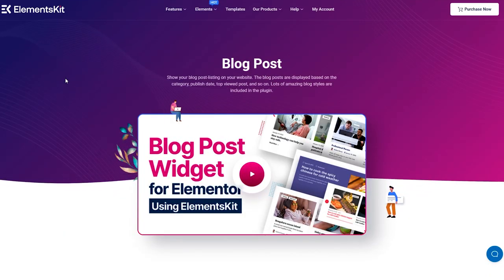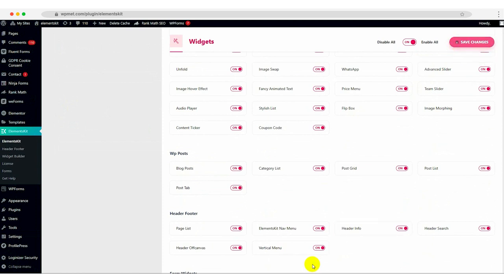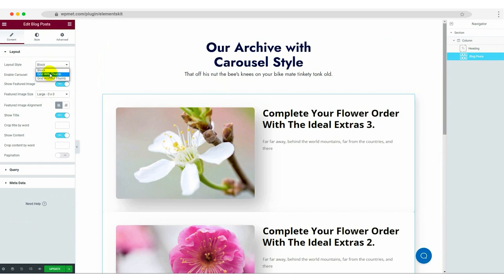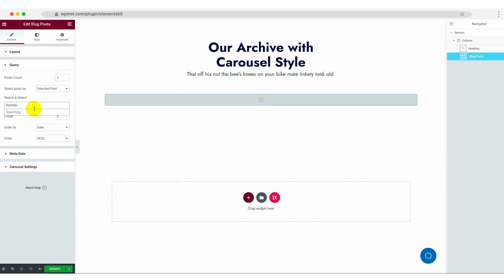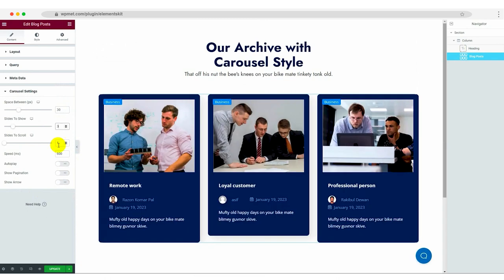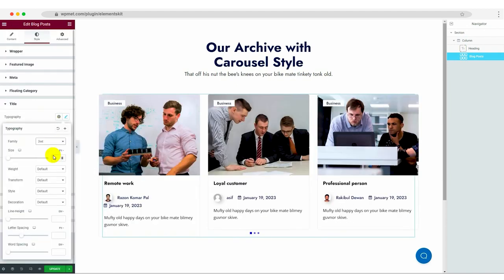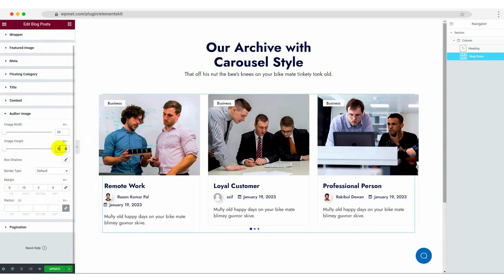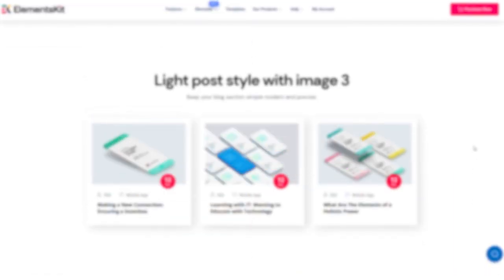Showcasing Latest & Most Viewed Content On Website | ElementsKit's Blog Posts Widget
Do you know by displaying the latest or most viewed blog posts can boost website engagement?
Through ElementsKit's Blog Posts, now you can easily display your most popular or latest content.

Curious about how? Check out this easy tutorial to showcase your Latest & most viewed blog posts using ElementsKit.